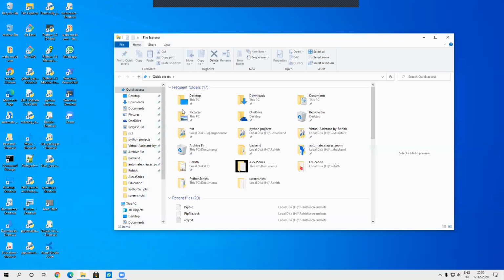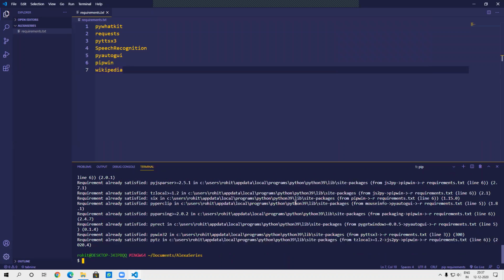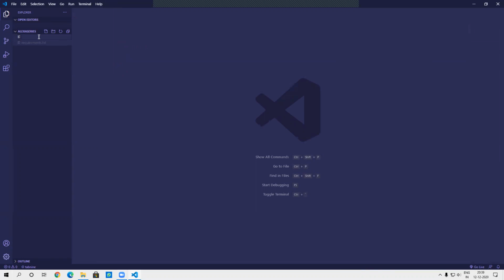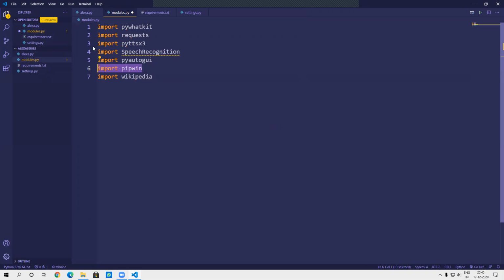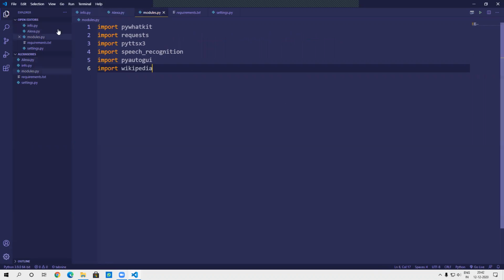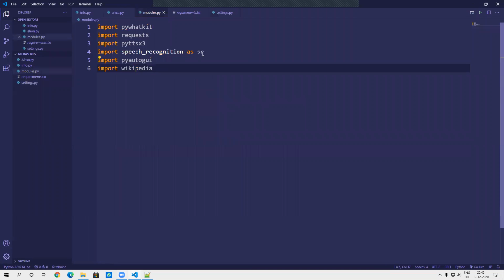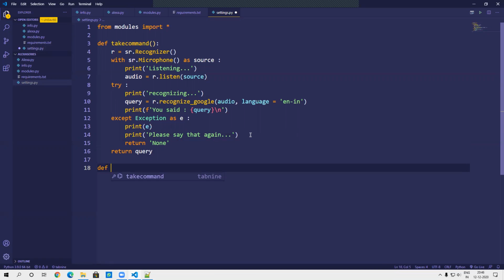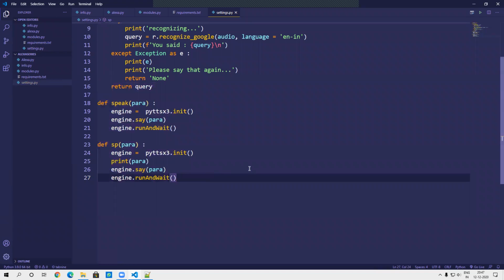How to create virtual assistant with python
Hi You can start creating your own virtual assistant like Alexa, google assistant, Siri, Jarvis etc,
and you can use it in your PC.

requirements.txt :
pywhatkit
requests
pyttsx3
SpeechRecognition
pyautogui
pipwin
wikipedia

In this video :

1.Installing libraries.
2.speech to text.
3.text to speech.